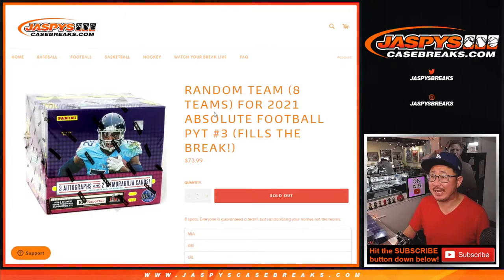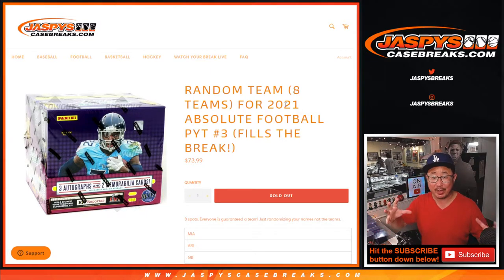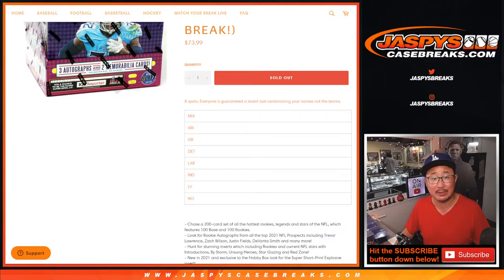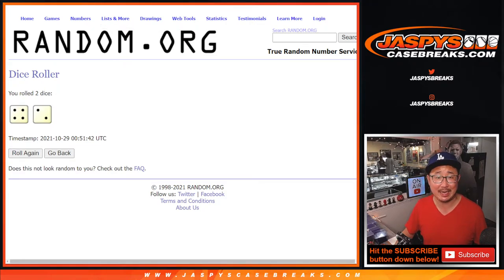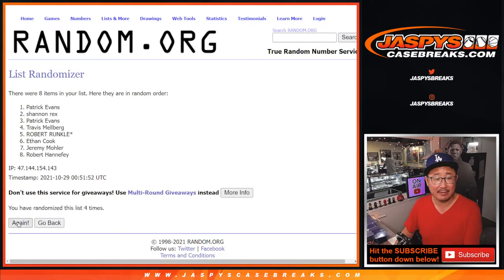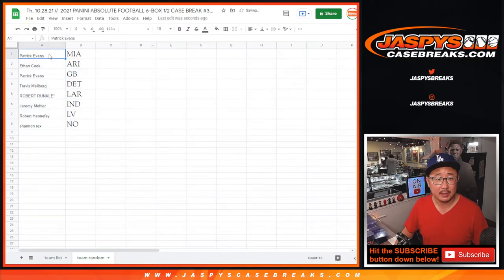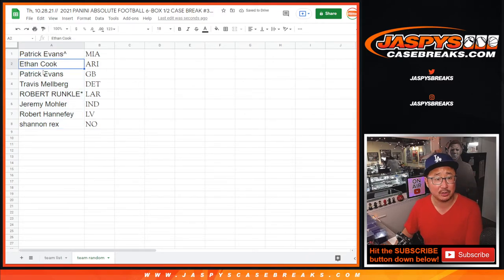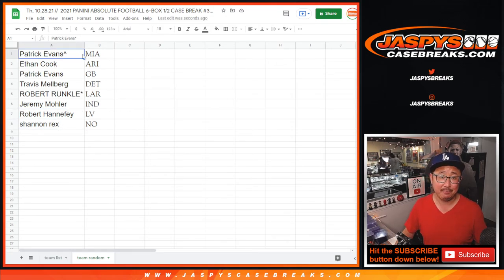Th, 10.28.21 // RANDOM TEAM (8 Teams) for 2021 ABSOLUTE FOOTBALL PYT #3